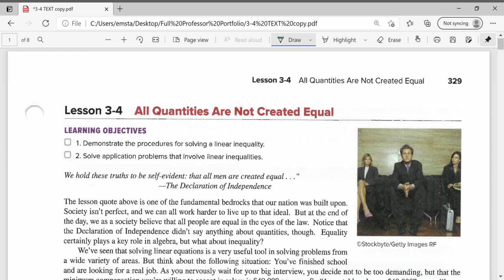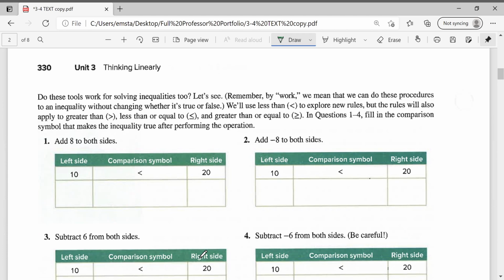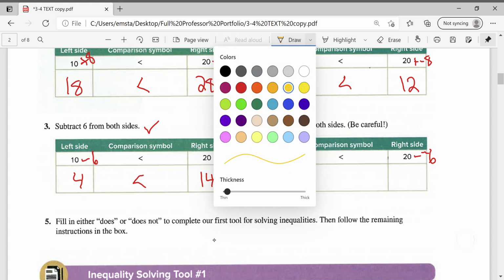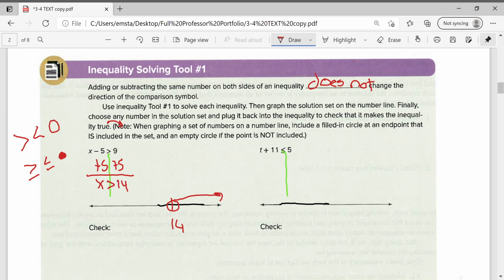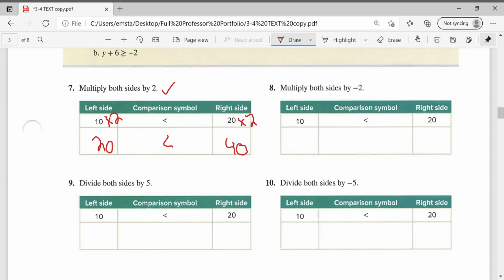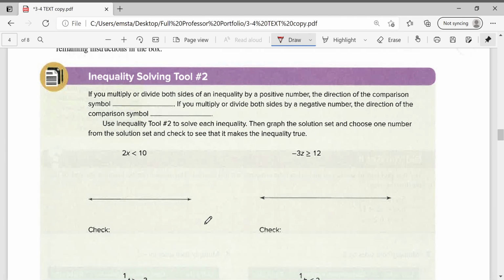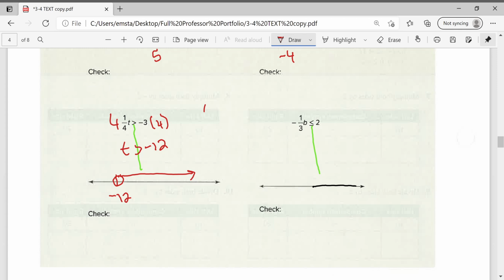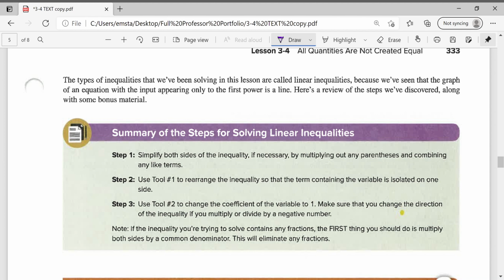Lesson 3-4 (Solving Inequalities)